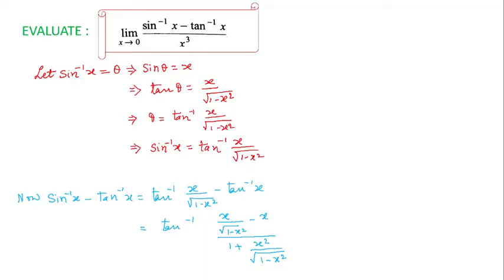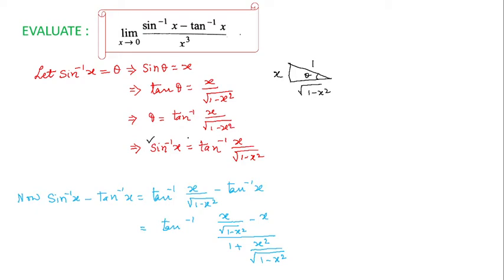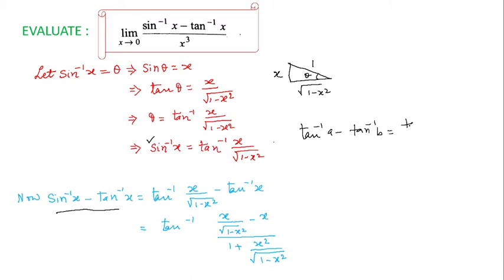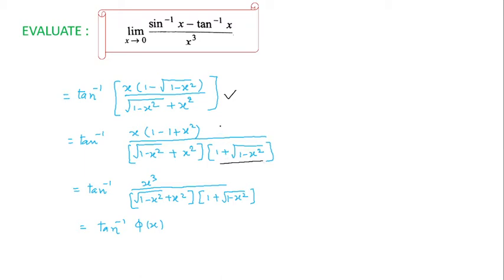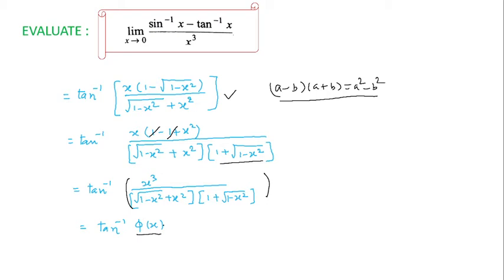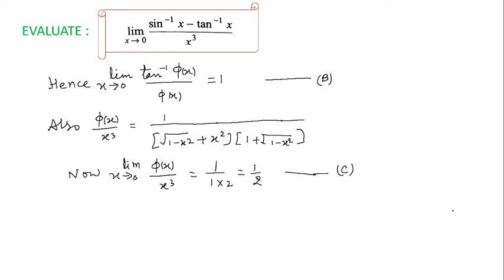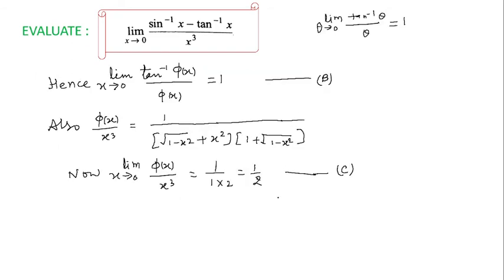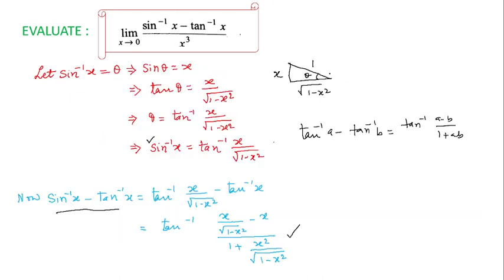LIMITS PROBLEM DONE BY TRIGONOMETRY